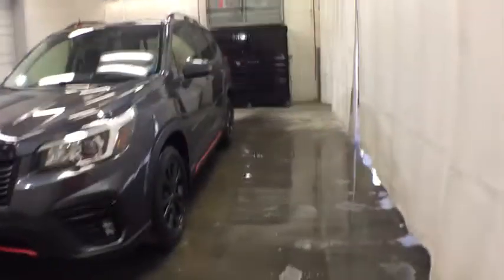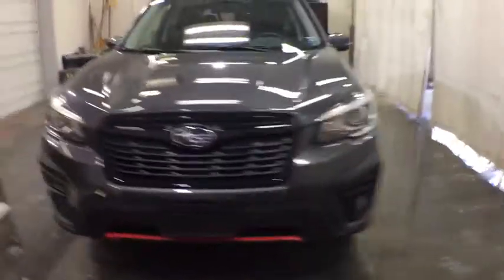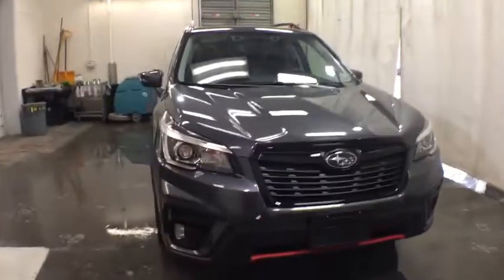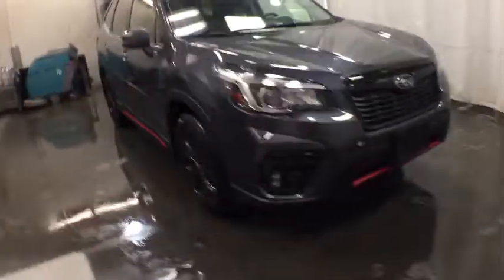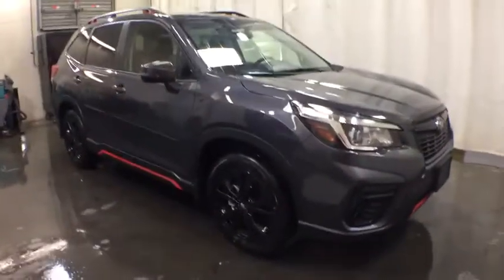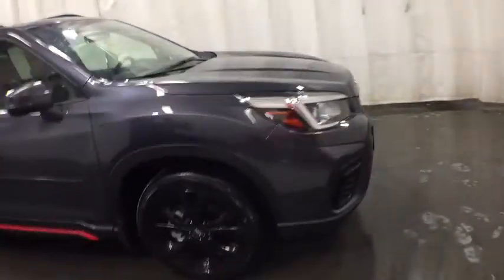2020 Subaru Forester Troy, Colonie, Glenville, Clifton Park, Saratoga Springs, NY LH502762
New 2020 Subaru Forester available in Troy, New York at Carbone Subaru of Troy. Servicing the Colonie, Glenville, Clifton Park, Saratoga Springs, NY area.
2020 Subaru Forester Sport CVT - Stock#: LH502762 - VIN#: JF2SKALC8LH502762

: Moonroof Heated Seats Onboard Communications System Remote Engine Start Panoramic Roof All Wheel Drive Aluminum Wheels Back-Up Camera iPod/MP3 Input CD Player Satellite Radio. FUEL EFFICIENT 33 MPG Hwy/26 MPG City! Sport trim KEY FEATURES INCLUDE: Sunroof Heated Driver Seat Satellite Radio Apple CarPlay Brake Actuated Limited Slip Differential Smart Device Integration Lane Keeping Assist Rear Spoiler MP3 Player Remote Trunk Release Keyless Entry Privacy Glass. OUR OFFERINGS: Carbone Subaru of Troy is a premier new and used car dealership serving Albany Rensselaer East Greenbush and Watervliet region. If you want to upgrade your current ride to a new or like-new vehicle head over to Carbone Subaru today. Our dealership is located in Troy New York but our loyal customer base extends into Albany Rensselaer East Greenbush Watervliet and beyond. Fuel economy calculations based on original manufacturer data for trim engine configuration. Please confirm the accuracy of the included equipment by calling us prior to purchase.